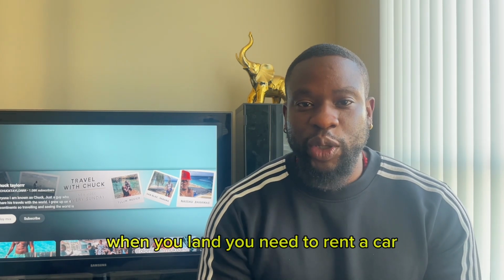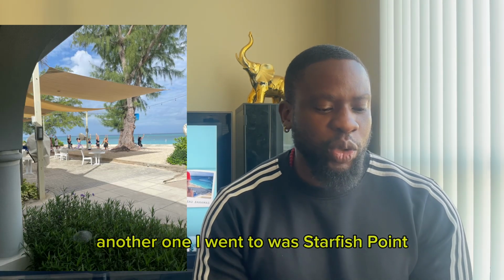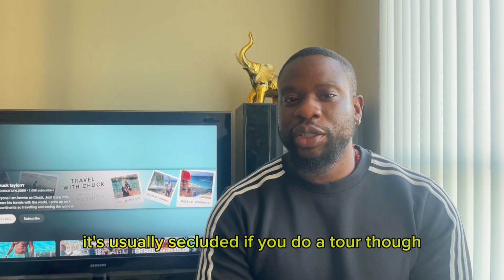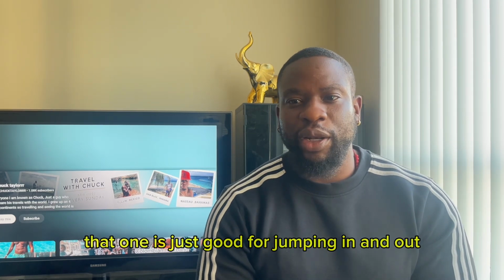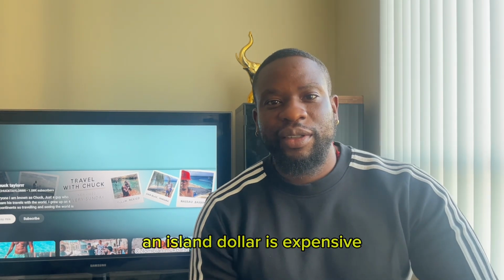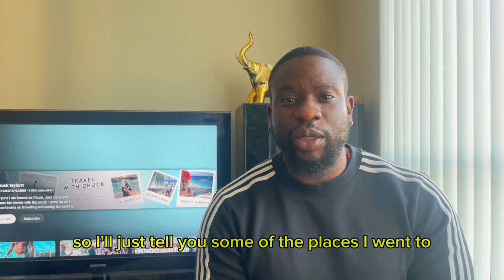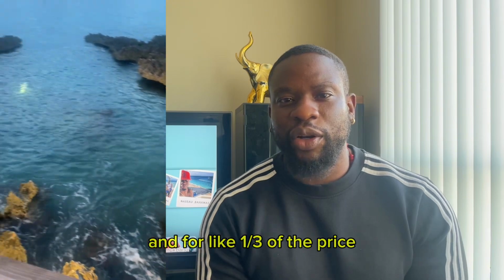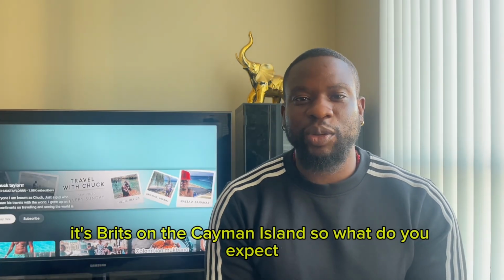CAYMAN ISLANDS - how to do it cheaper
The cheap way tp do the cayman islands
Cayman is one of the more expeinsiev spots but there are alway stricks to do all these places

If you’re planning a trip to Tulum or any other destination, check out these travel essentials that I personally recommend to make your journey smoother:
Hotel Bookings